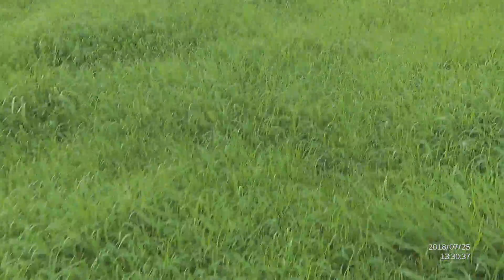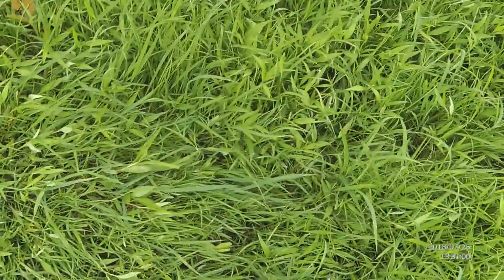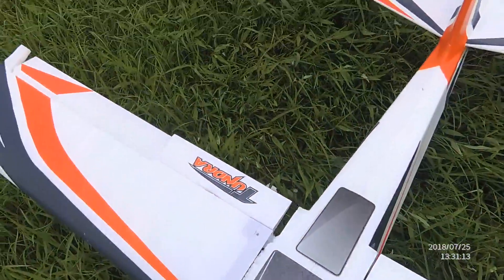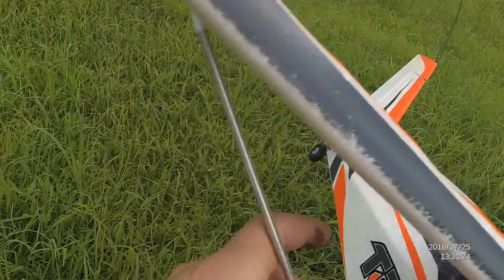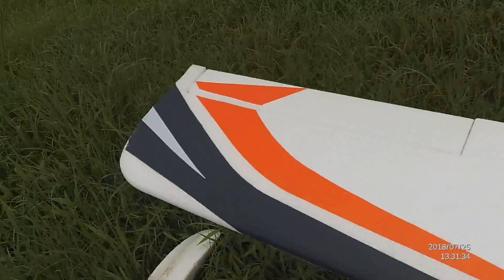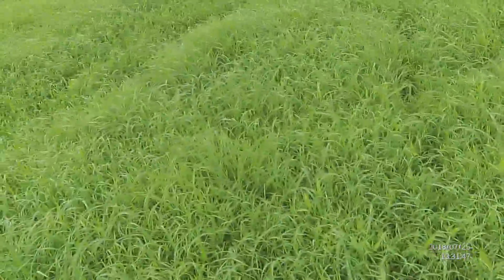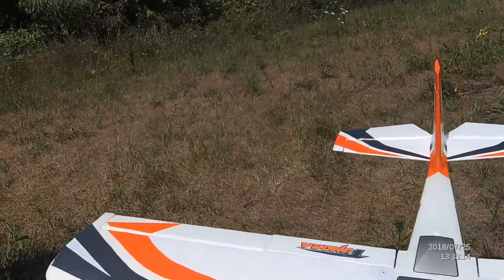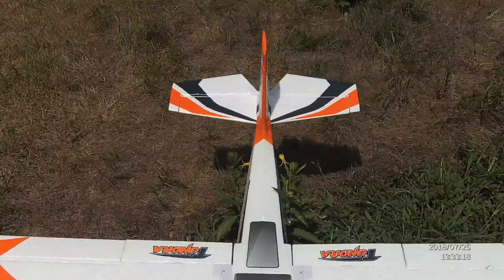7-25-2018 Durafly Tundra river flying #2 - Repeat to self.. not a 3D plane, not a 3D plane..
I briefly forgot that the Tundra is not a 3D plane. Went for a loop too low, and even though I gave it about as little elevator as possible (while still enough to pull out) it still stalled a wing and went in.

Both floats ripped off, one wing ripped out of plastic end. All fixable with a bit of glue.

Luckily the marsh wasn''t too soft, and I was able to walk out and get the plane without problems. I did sink in a few inches here and there, but at least it wasn't up to the knees. :D

Oh well. I'm out there to have fun, and just flying in circles isn't fun.. Gotta push the limits a bit. :)

Trash at the end of the video is what someone else left behind, and I brought it with me to the parking lot and tossed it in the bin.